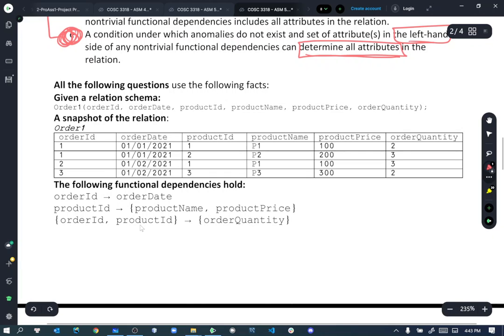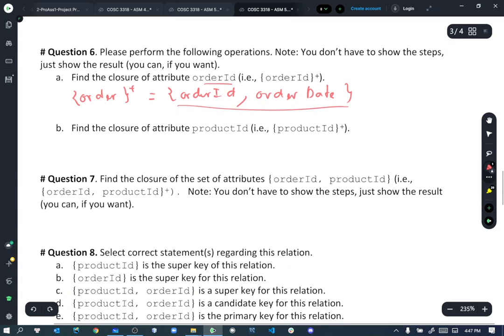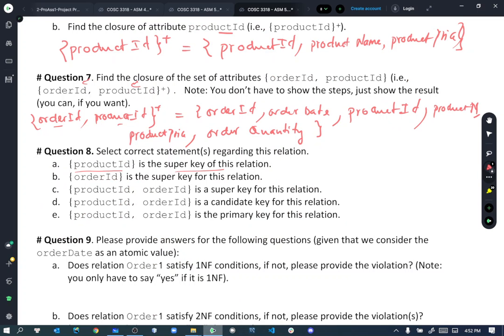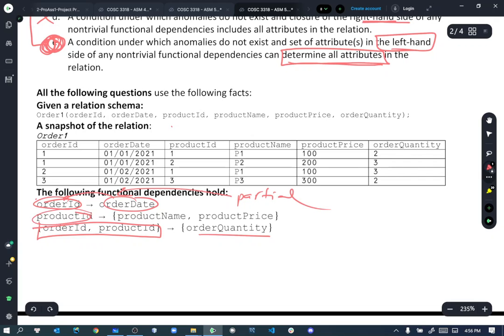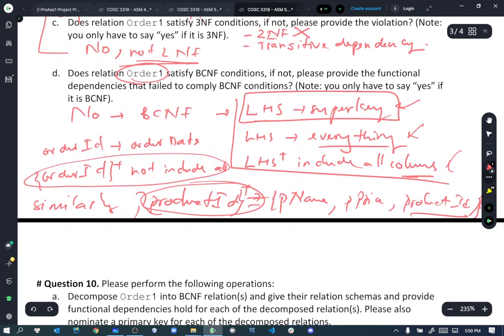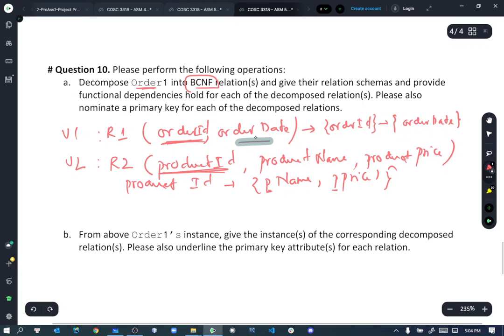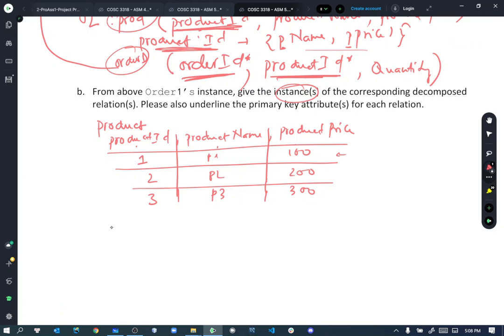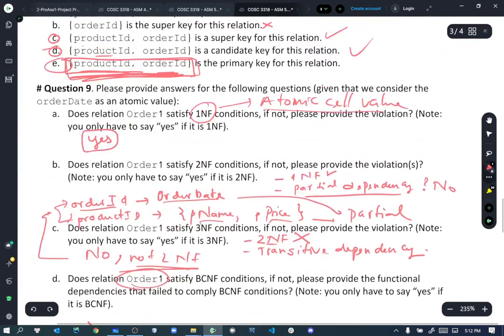Normalization Exercise (Q6 to Q10)